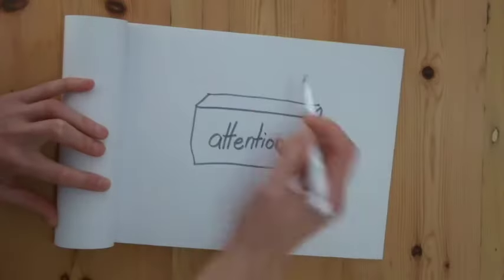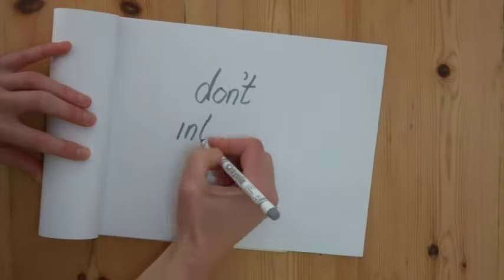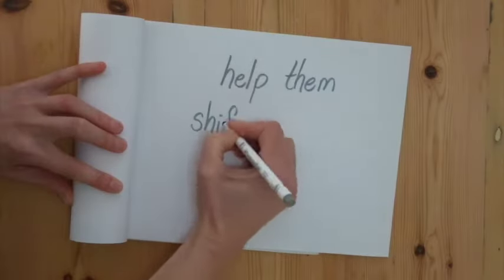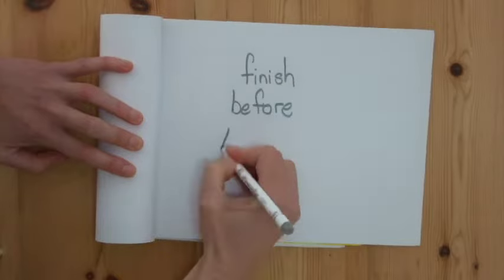How to improve your child's attention span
HOW TO IMPROVE YOUR CHILD'S ATTENTION SPAN:  In this video I share five suggestions to help you build your child's attention and concentration in the early years.

Want more help to support attention and language?